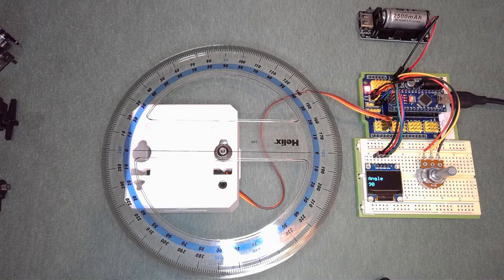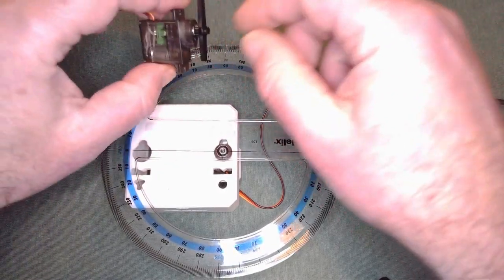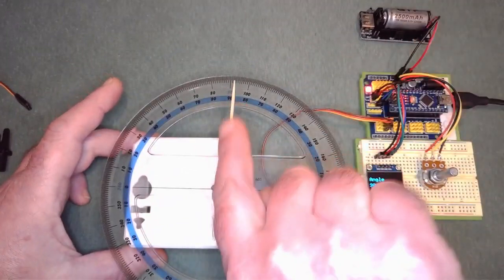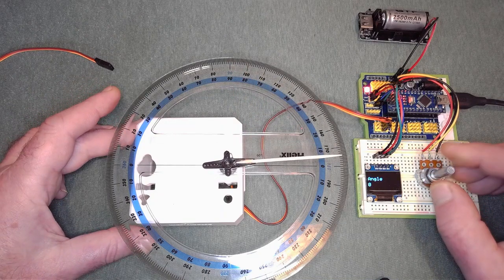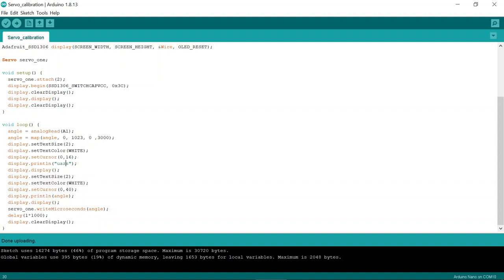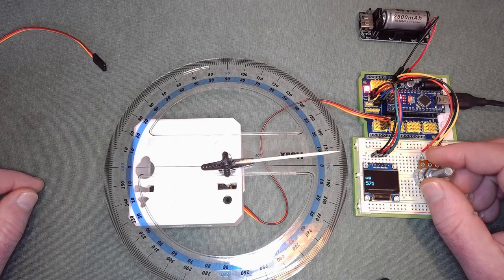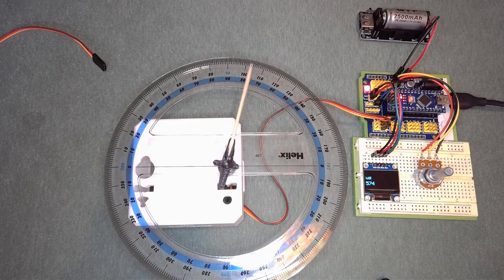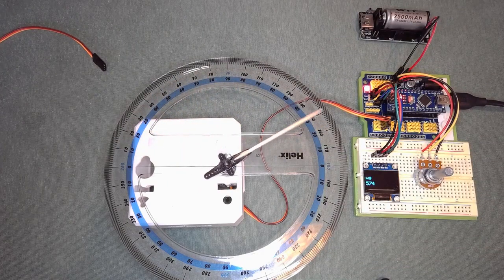Robot Servo Calibration and Sweep with Arduino IDE, ideal for Otto DIY biped walks and tournaments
Check how to calibrate your servo motors, and learn how servos work, then we explore the sweep code and how to program easily using Arduino IDE.

The following video covers some of observations on the metal-geared servos used in Otto robots. I have written a short Blockly calibration program and an equivalent sketch which allows me to calibrate using microseconds.

I also show two non-blocking 'sweep' programs that will allow for slow servo motion or a full sweep.

Note: Note out that care needs to be taken writing microsecond timings to the servos outside of their 'limits'. These limits were well within the mechanical end-stop so did not put the servo under undue strain (you would hear it 'groan').